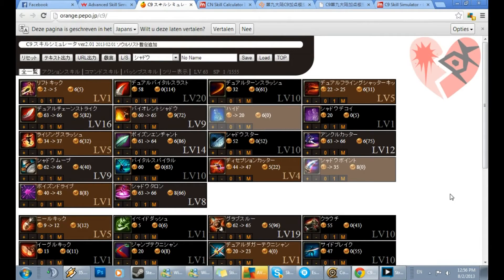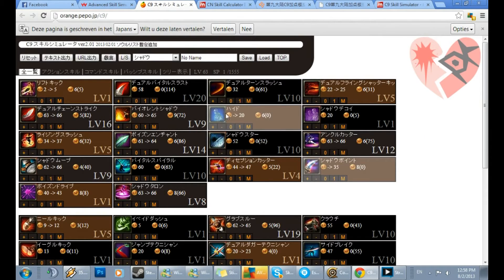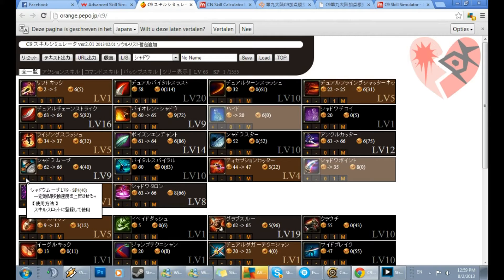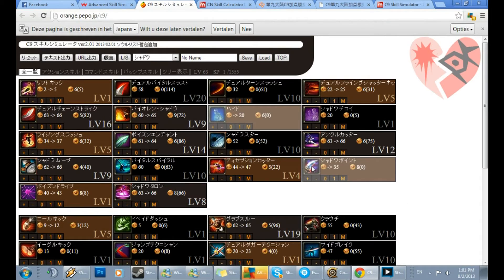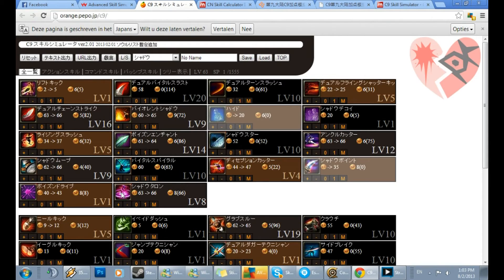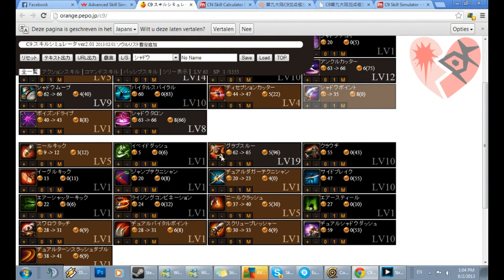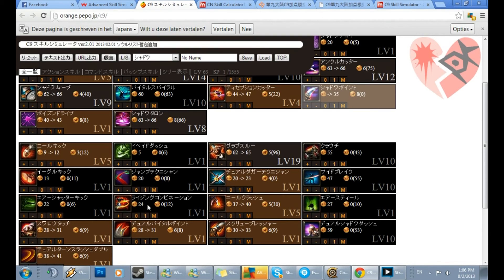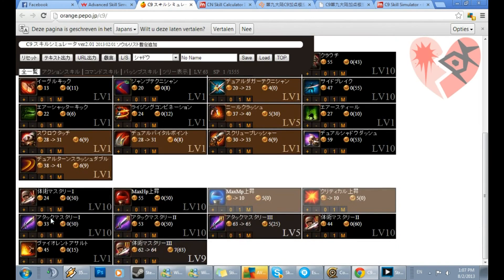C9 shadow skillbuild 2.0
Enjoy the new skillbuild. Notes will be put here